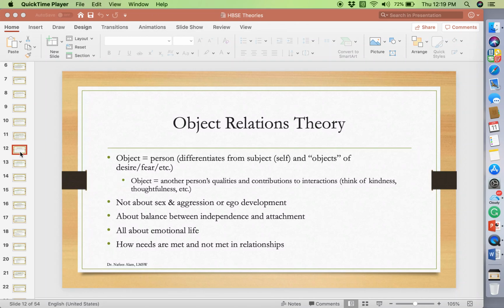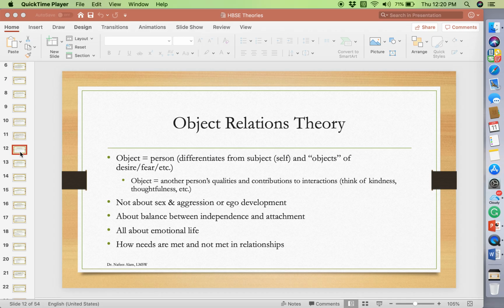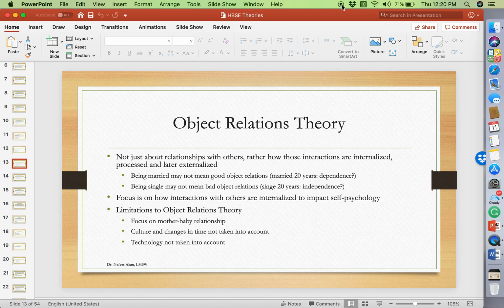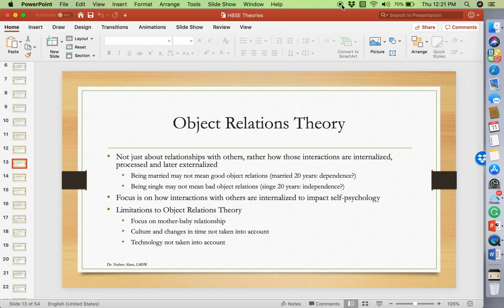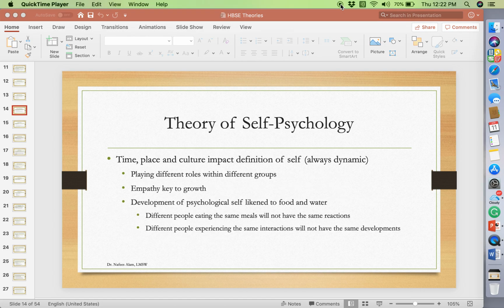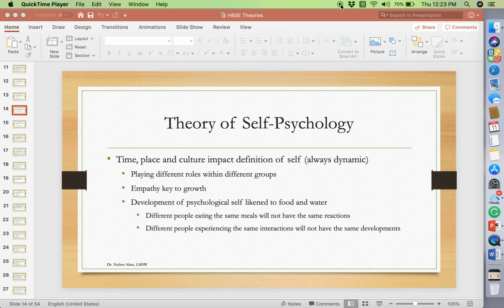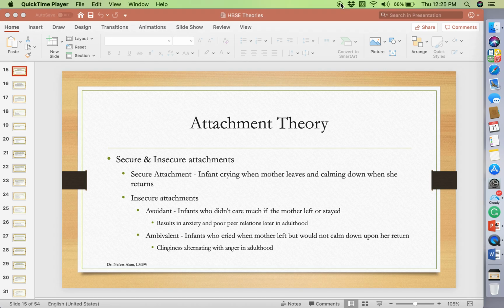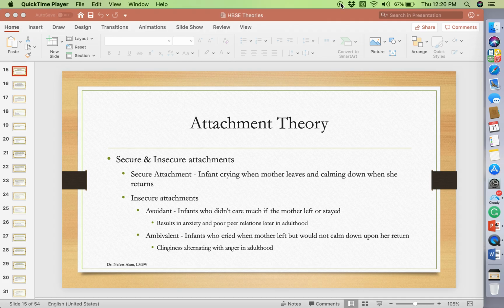Object Relations Theory, Self Psychology and Attachment